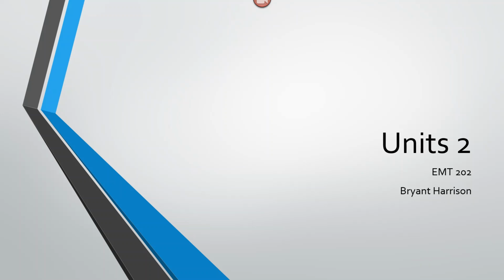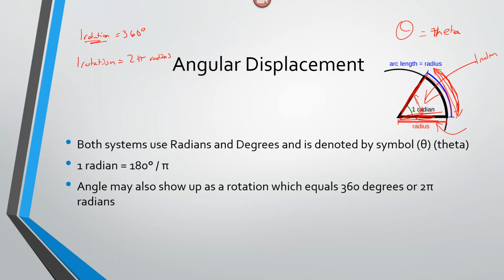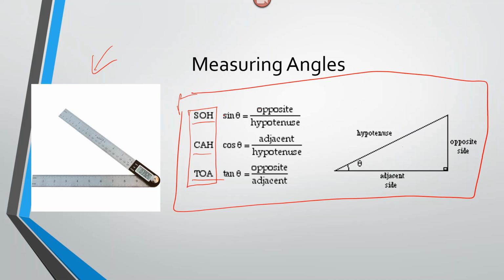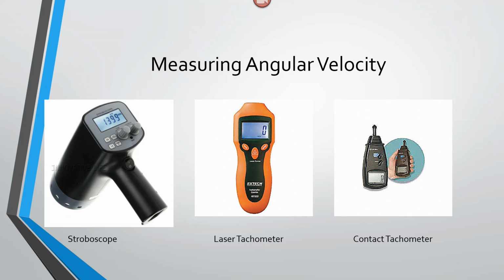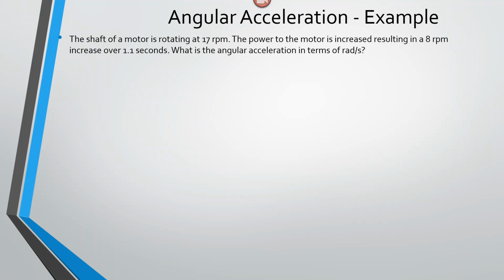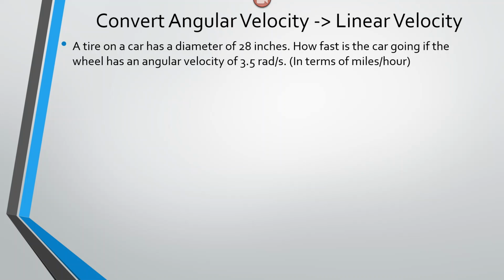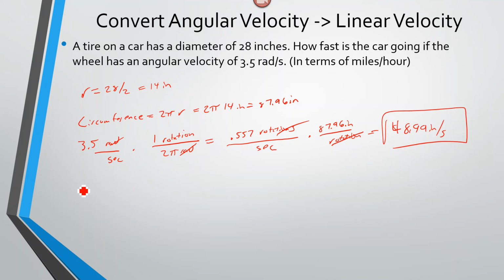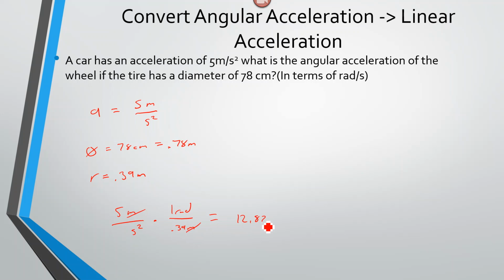EMT 202 - Units2